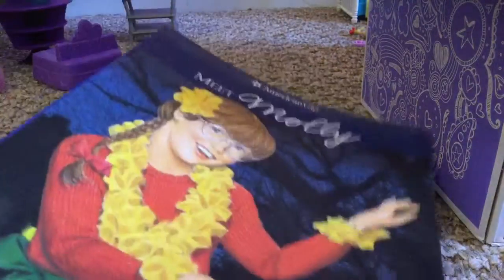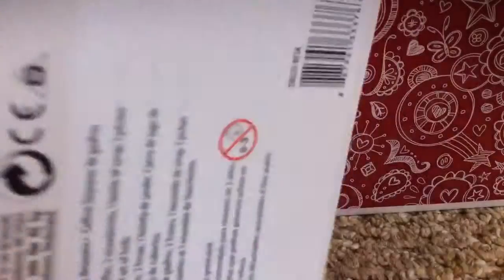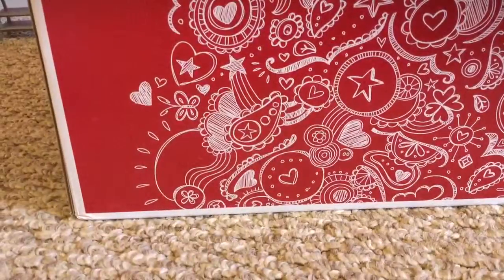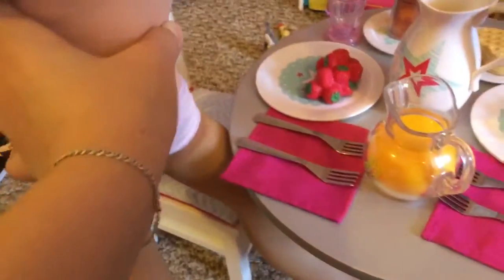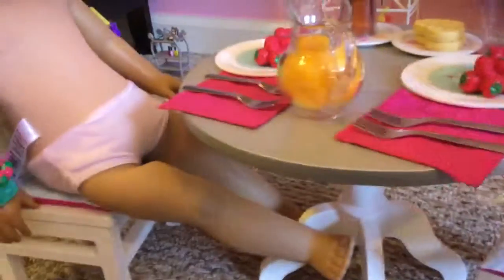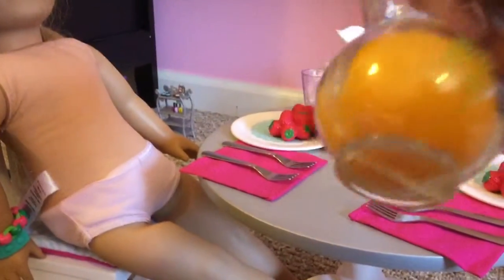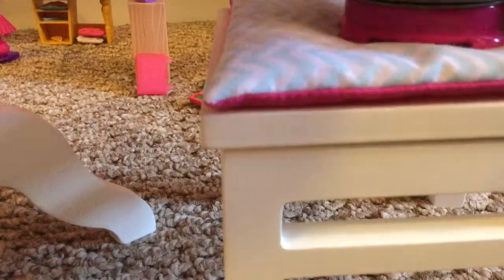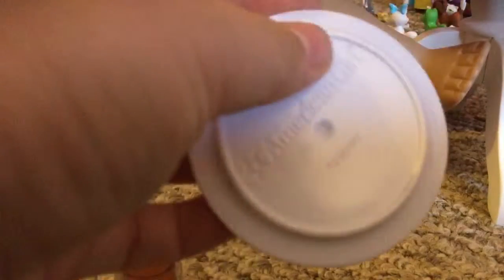Finally.....a........ AMERICAN GIRL DOLL VIDEO!!!!